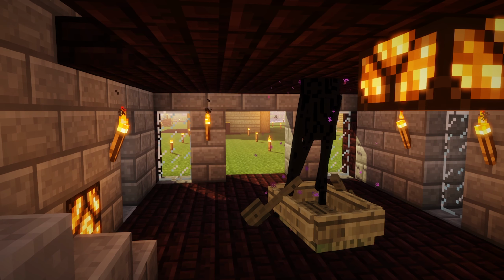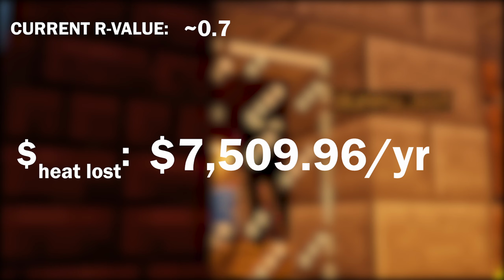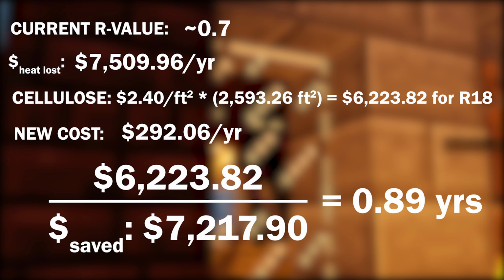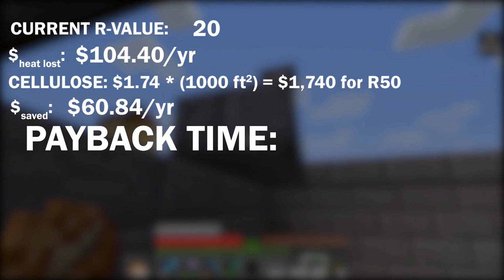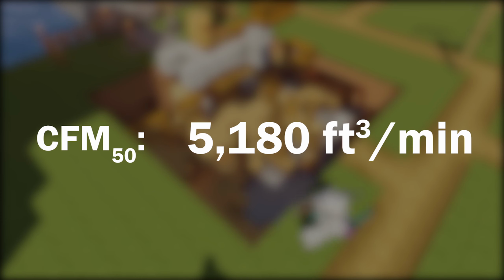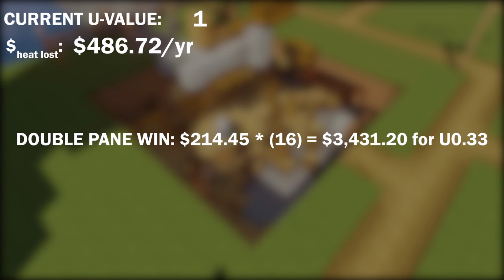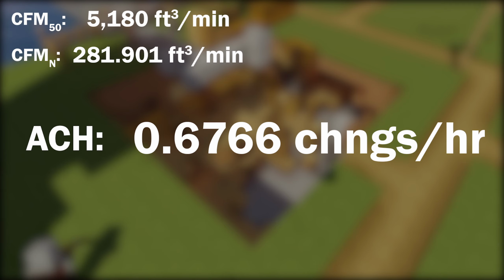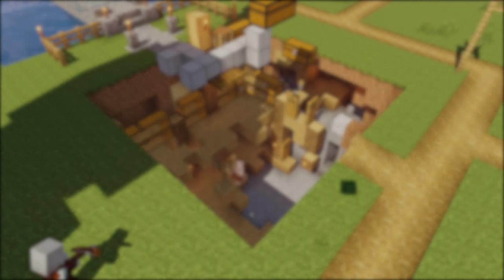An Energy Audit for Jerome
Fun Facts:
-The entire thing was done in hard survival mode.
-Jerome (understandably) killed me when I tried to move him into the cage.
-The hole below the cage contained more than 3200 blocks, and took over 90 mins to clear out.
-Yes, the entire project was done in one sitting for a continuous time-lapse.
-I edited on my laptop as it outperforms my desktop computer in creative workflows.